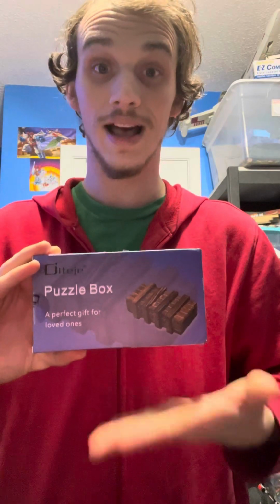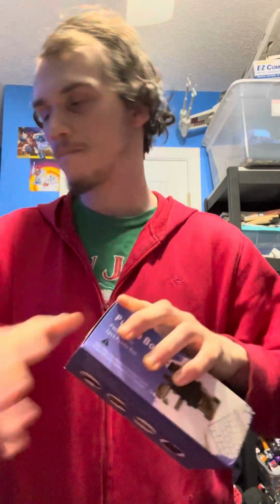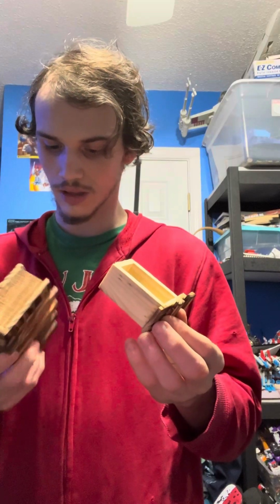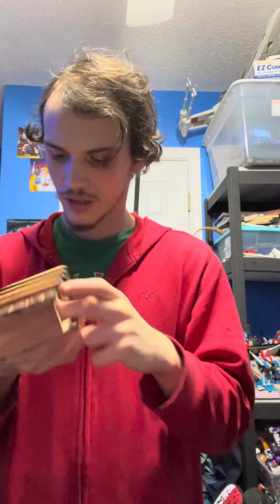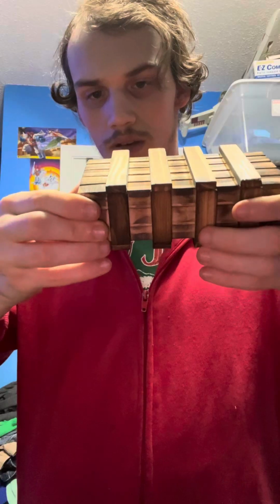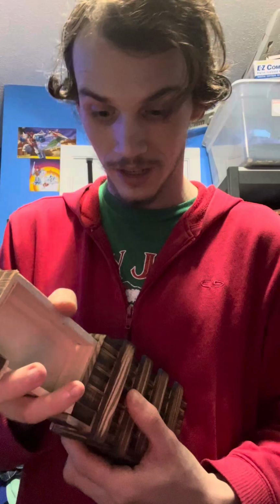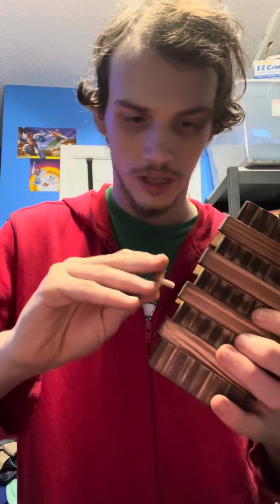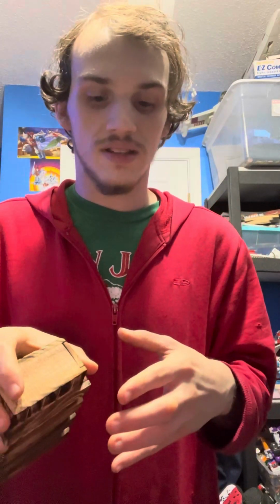How fast can I solve this puzzle box?